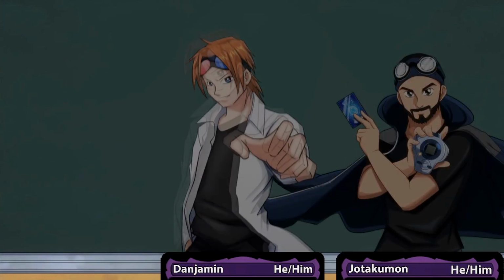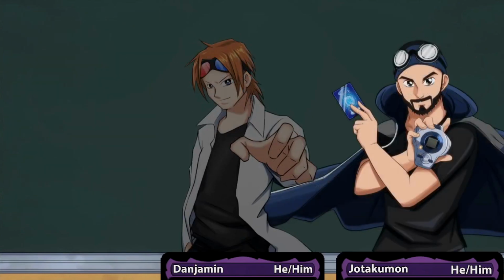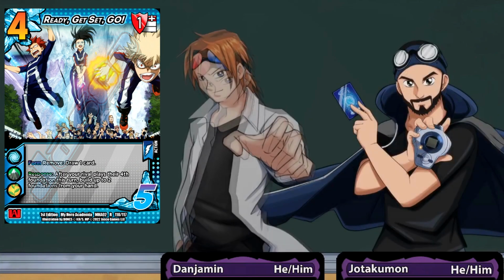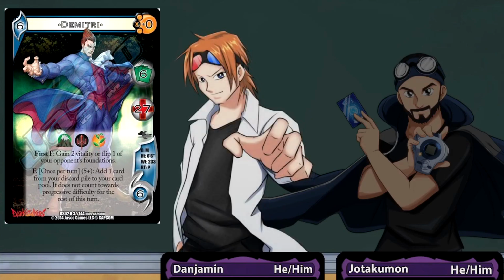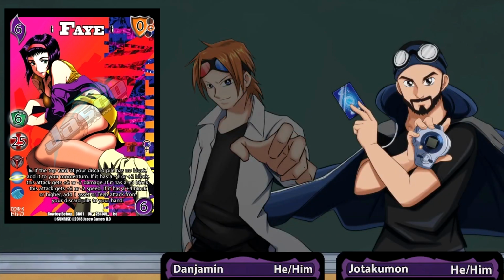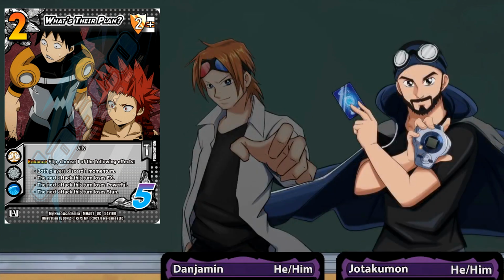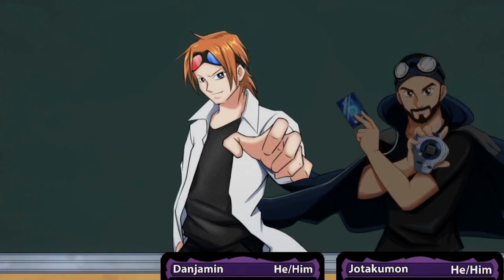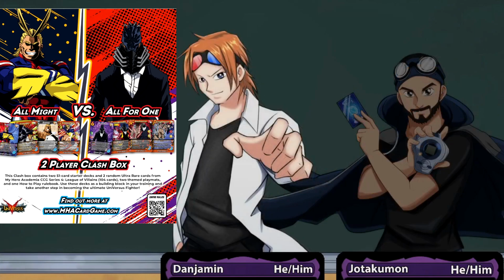MHA CCG/UniVersus Rules Update (Winter 2022)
Sup peeps, it's MHA preview season once again but, before we get into the brand new League of Villains set, me and my buddy, Jotakumon, have a few rules changes we need to go over. Including changes to "both players" effects, the infinity resource symbol and mulligans, along with a bunch of other small tweaks and clarifications.

Or, for more info on the game as a whole, you can find plenty of other My Hero Academia and UniVersus content on my channel, including overviews of the effect types card types and keywords

All of which will allow you to keep in touch between uploads.

Cheers,
Danjamin "Alias" Kayur